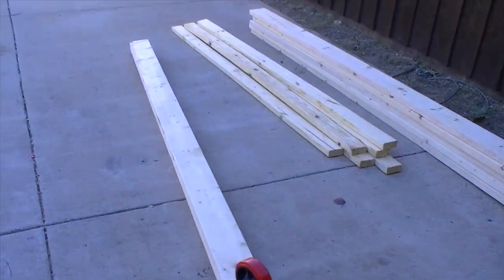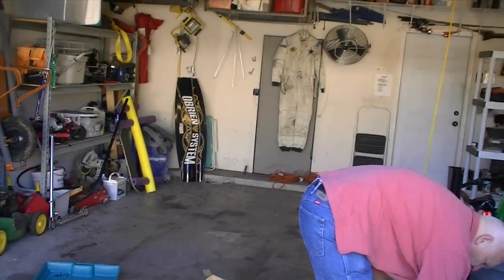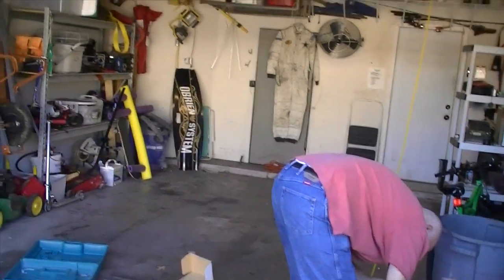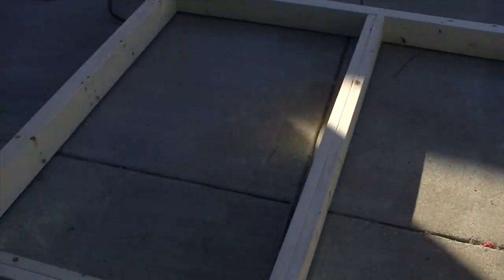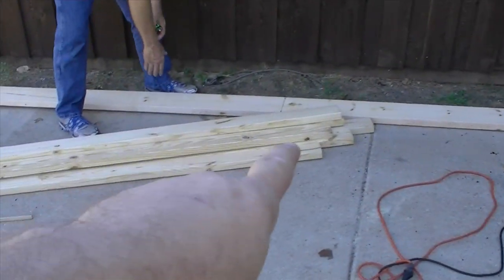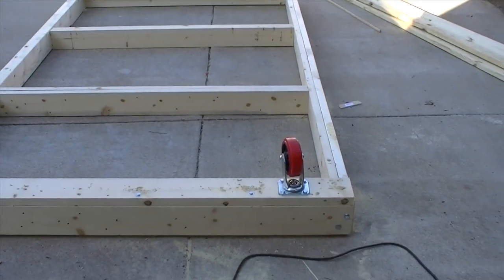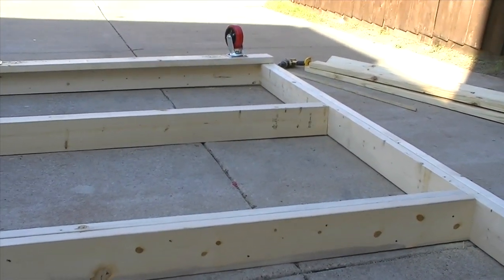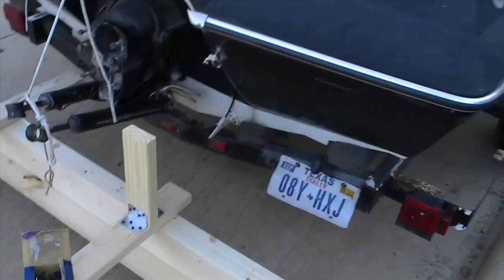Project Carlson CVX-18 - Building a Cradle Part 1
Total restoration thread On Iboats.com